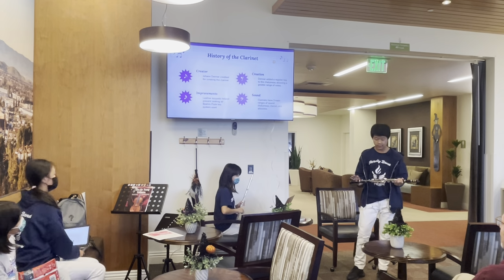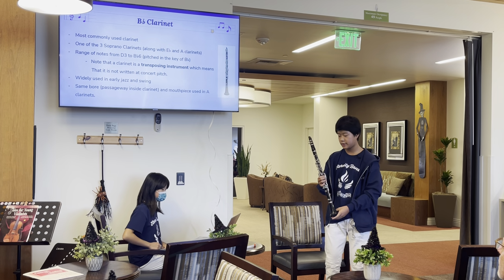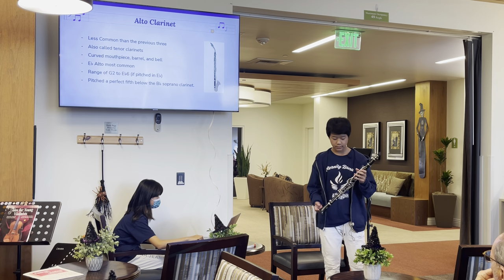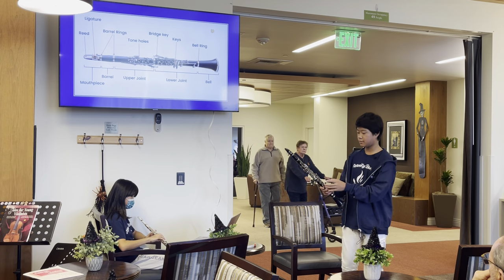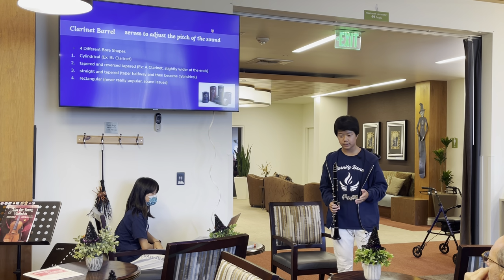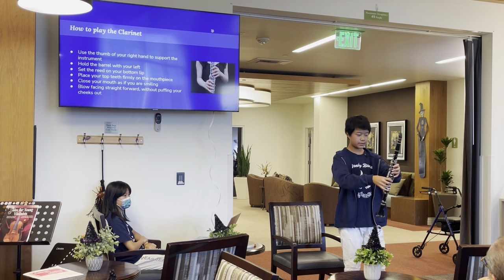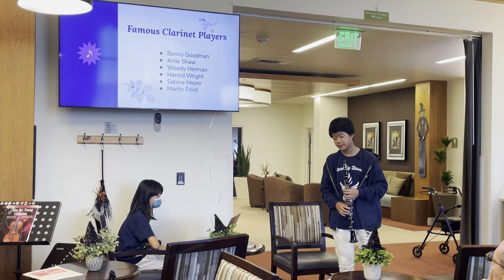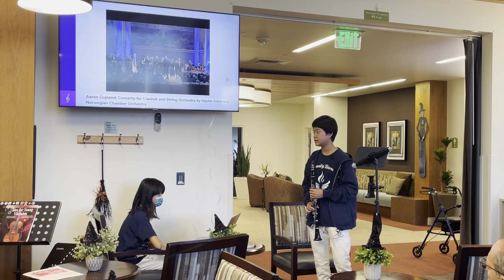Bb Clarient by Alex Zhang - Coolest Music Instruments Serial Presentations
Our middle school band Eternity Band 2.3 made a series of live music instrument presentations at Acacia Creek Senior Community.  On Oct 29, Alex Zhang presented his awesome instrument, the Bb Clarinet.